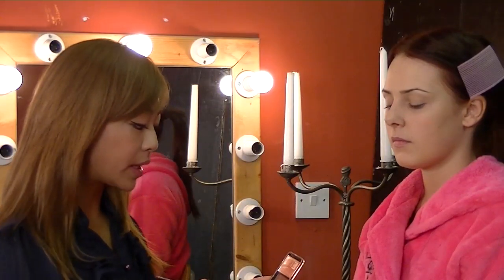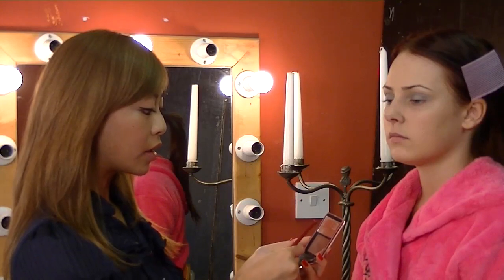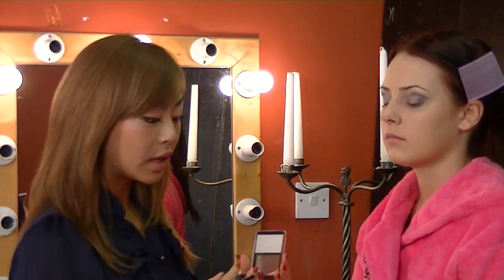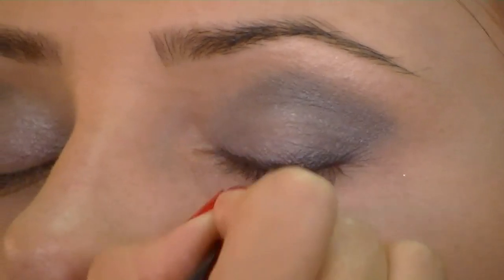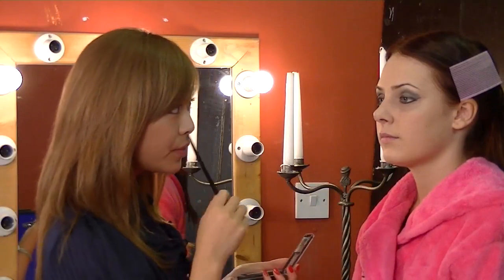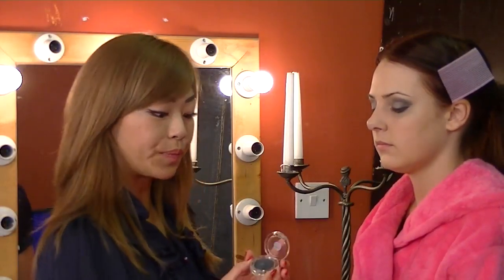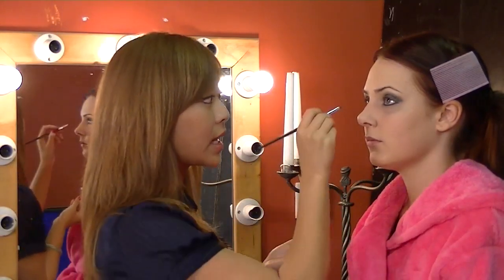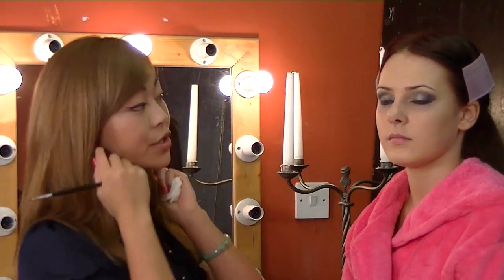Simple Smokey Eyes - Makeup Tutorial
Ling shows you how to create stunningly beautiful smokey eyes

MUA - Ling Law
Model - Abbie Draper
Filmed by Crea Hyperion
Hyper TV